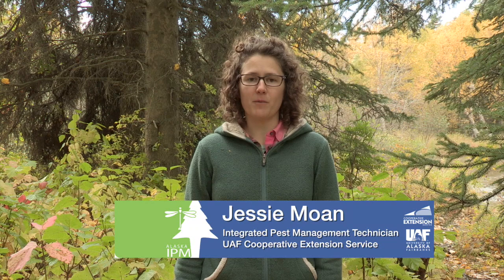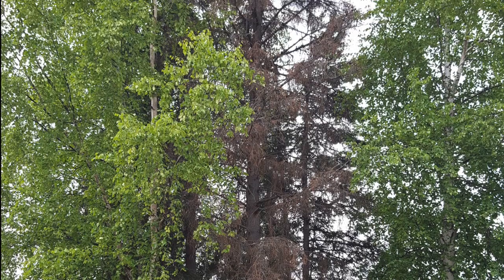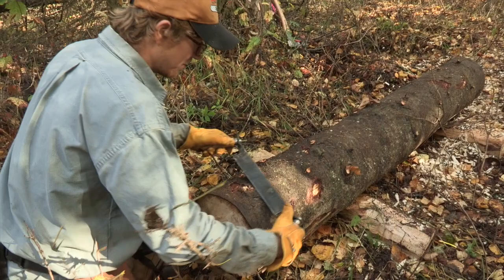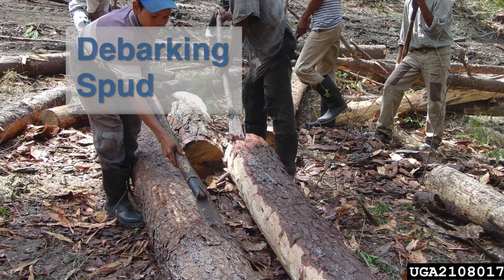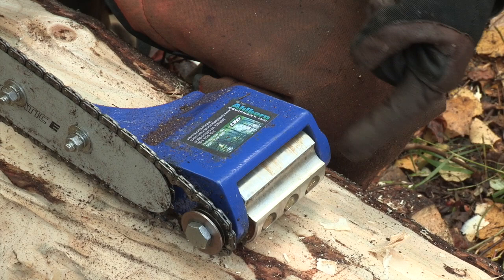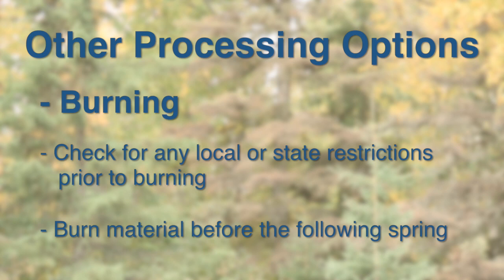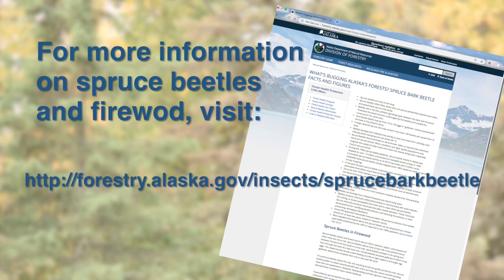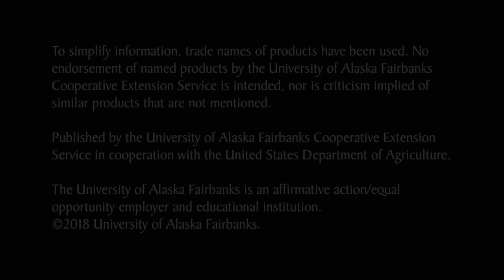Processing a Beetle-Killed Spruce Tree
This video has recommendations for processing spruce beetle-killed trees, including chipping, debarking and burning.